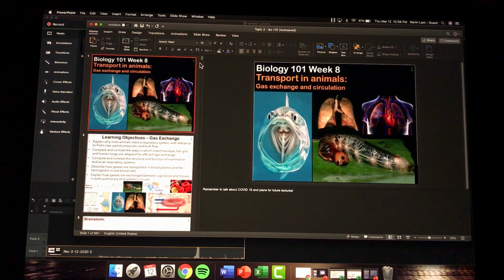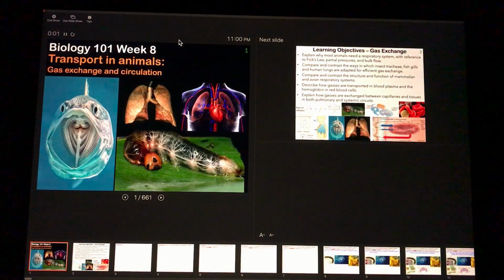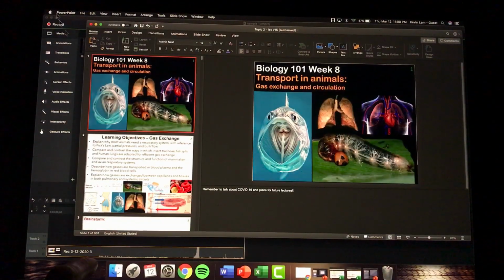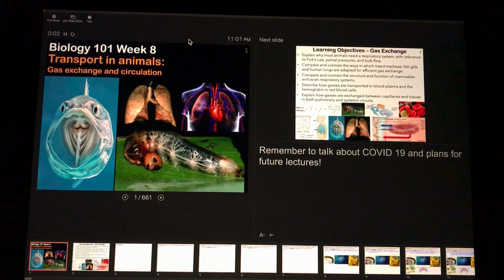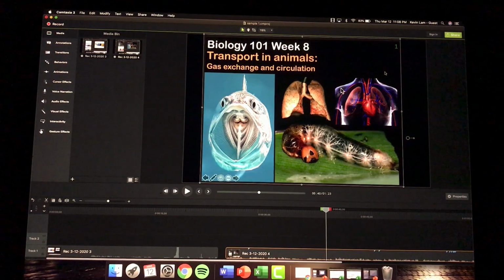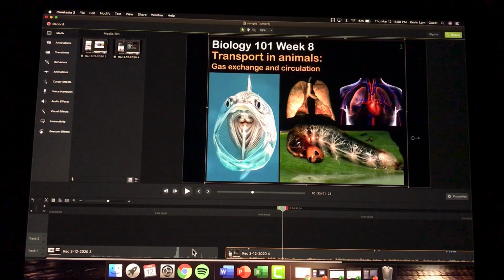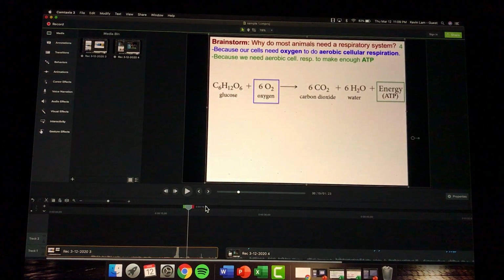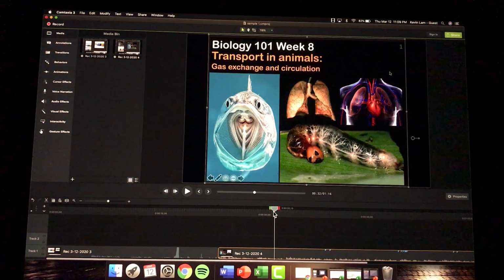Video Lectures Basics, Lesson 6: Recording lectures in class or with Presenter View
As the COVID-19 outbreak moves more and more lectures and lessons online, I wanted to share a quick crash course on how to use Camtasia to record, edit, and upload video lectures for your students. I hope you find them helpful.

PS: I apologize for the low video and sound quality of these lessons... I'm recording these in my kitchen so that I can post them ASAP for my colleagues at SFU.